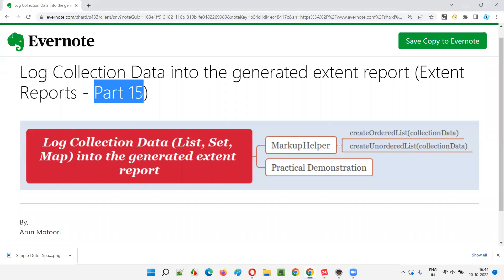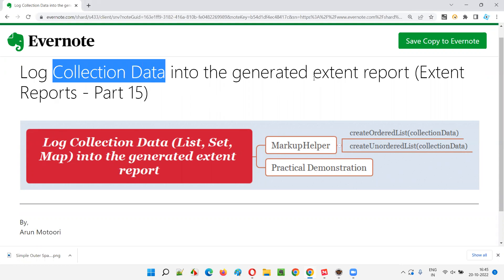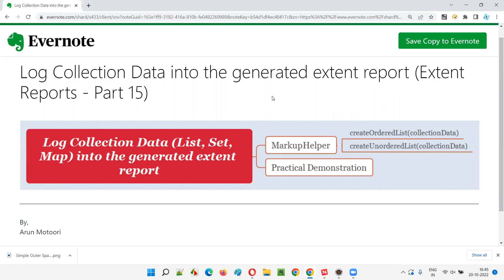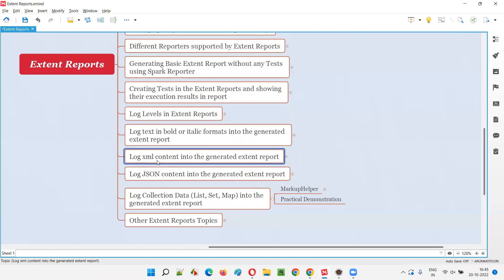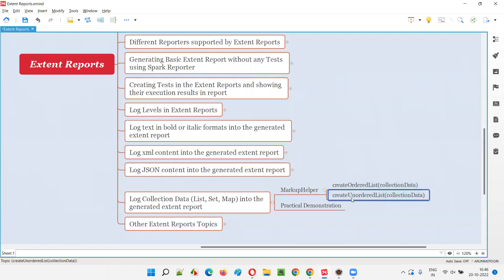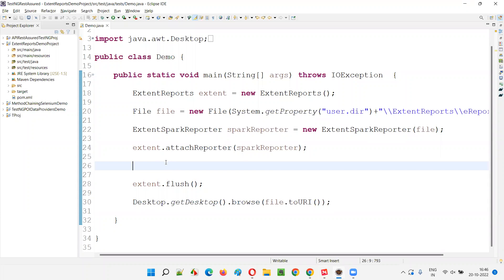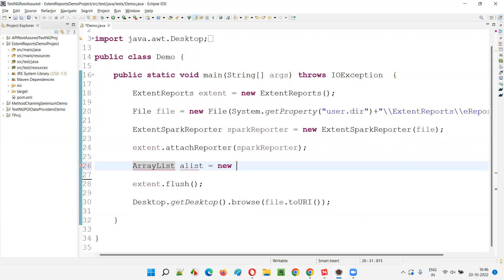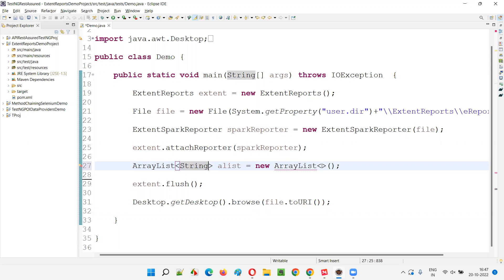Log Collection Data into the generated extent report (Extent Reports - Part 15)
In this session, I have explained and practically demonstrated logging collection Data into the generated extent report